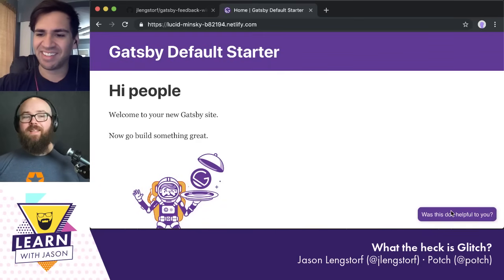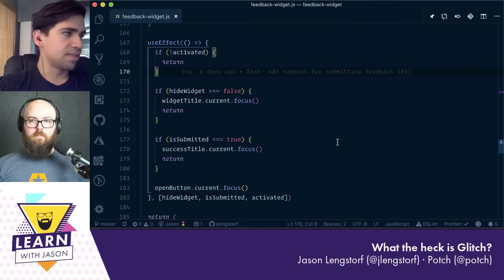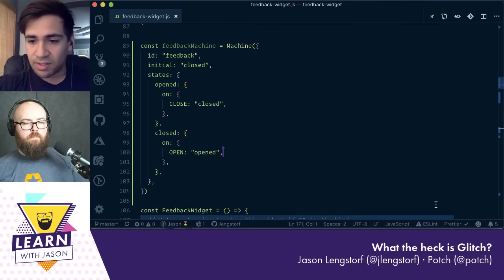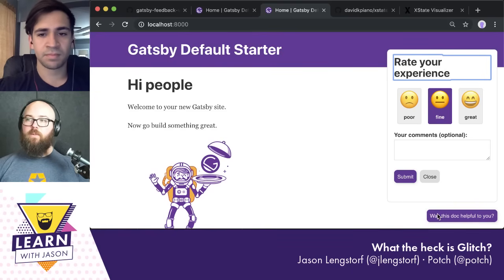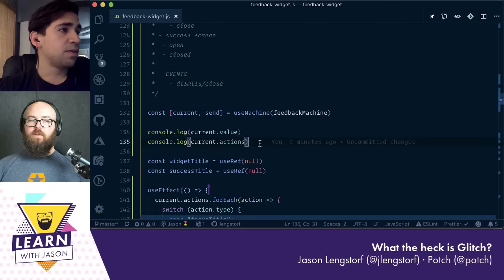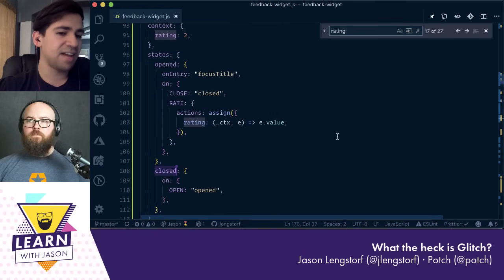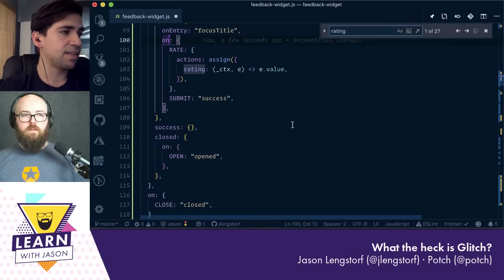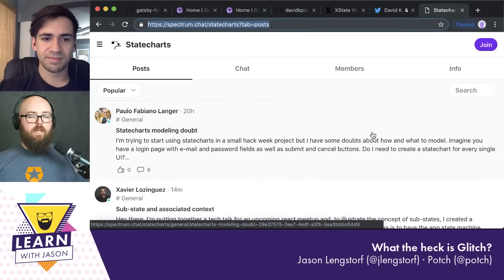Let’s learn state machines with David K. Piano! — Learn With Jason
What are state machines? How are they helpful? In this episode, David Khourshid walks us through refactoring a React component to use xstate, which helps us clear up some bugs and add more predictability.